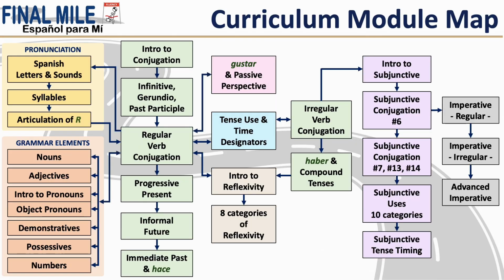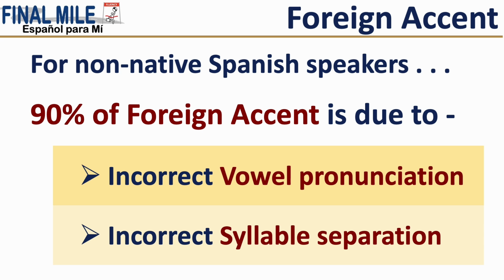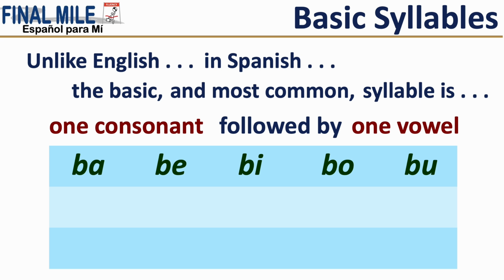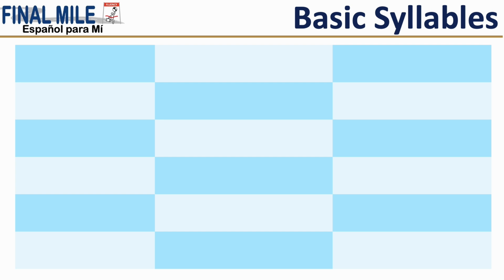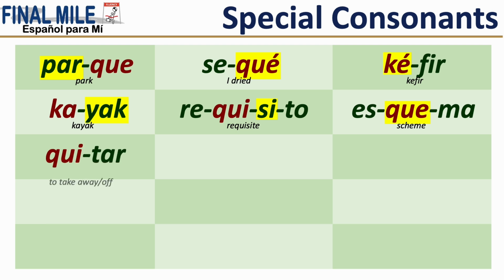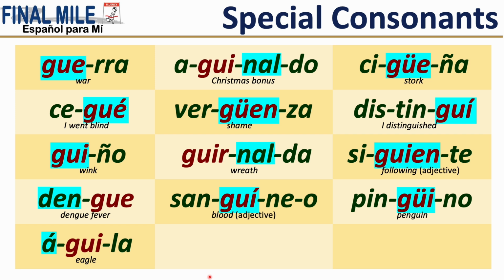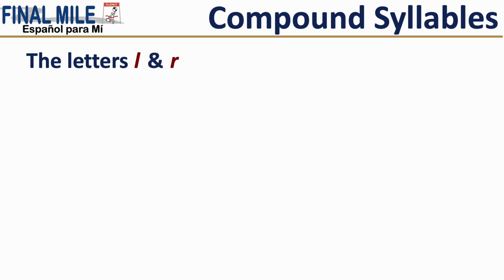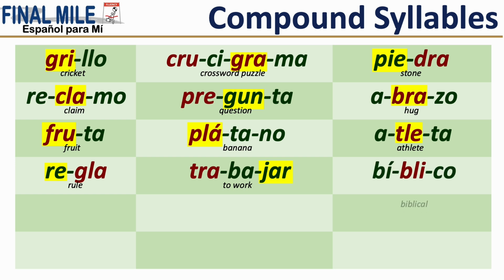How to Speak Spanish without an Accent – Part 1: Syllables, Basic & Exceptional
Speaking Spanish with a natural accent is much easier than most people imagine. Once you master the five vowel sounds, the two R sounds, and learn to separate Spanish words into syllables correctly, your pronunciation changes dramatically. The key is not memorizing hundreds of rules—it's practicing the right habits until they become natural.

In this lesson, you'll learn one of the most important secrets to speaking Spanish without an accent: correct syllable separation. Although it may seem like a small detail, this is where a foreign accent often hides. When we divide Spanish words into syllables the way we divide English words, we unknowingly carry our English pronunciation into Spanish. Once you hear the difference, you'll never look at Spanish words the same way again.

This first lesson covers Basic and Exceptional Syllables, providing the foundation for everything that follows. Take your time with the accompanying Homework & Practice exercises. They are designed to help you move beyond understanding the rules and begin Naturalizing them through repeated, correct pronunciation.

Remember, language learning is an iterative process. Watch the lesson, complete the exercises, then come back and watch it again. Each time through, you'll notice new details and strengthen skills that are becoming increasingly automatic.

for Homework & Practice Books, additional resources, and the complete FINAL MILE Español Para Mí curriculum.